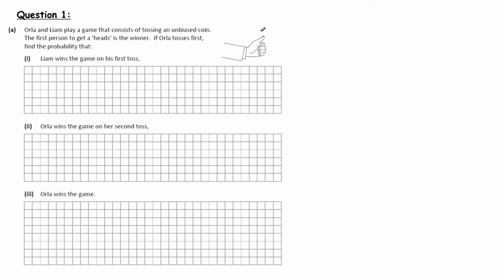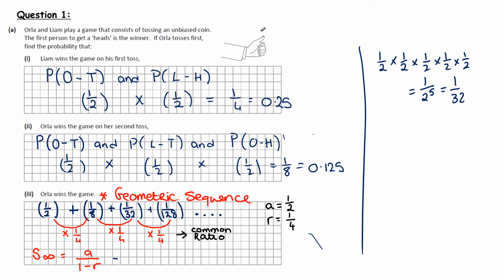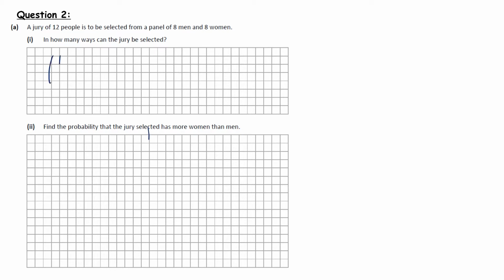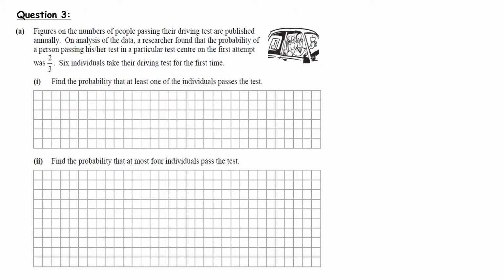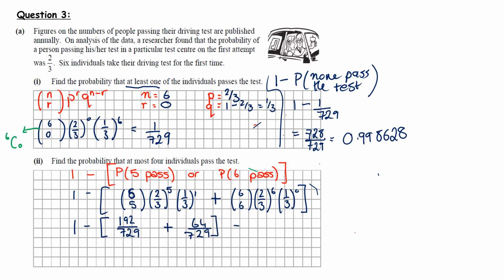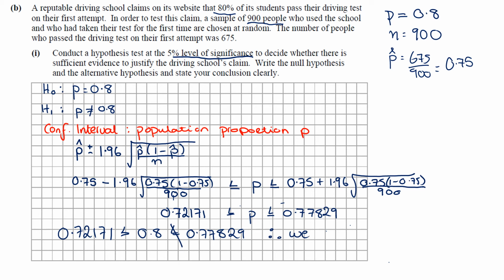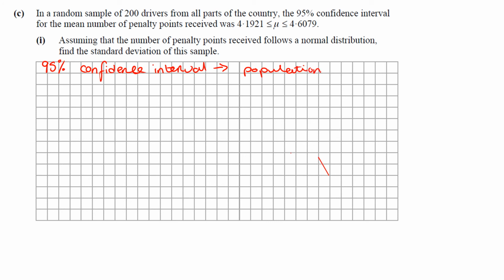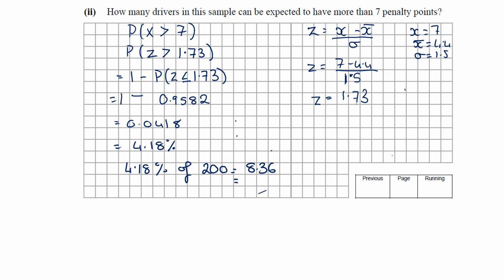LCHL Revision Question 19 - Probability & Statistics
DEB Mock 2018 – Paper 2
Section A – Question 1

Section A – Question 5

DEB Mock 2017 – Paper 2
Section B – Question 8

Probability, Statistics, Hypothesis Testing, Z Scores, Permutations & Combinations, Geometric Sequence